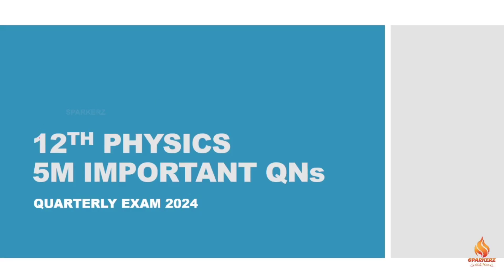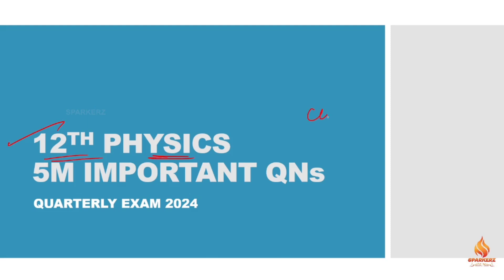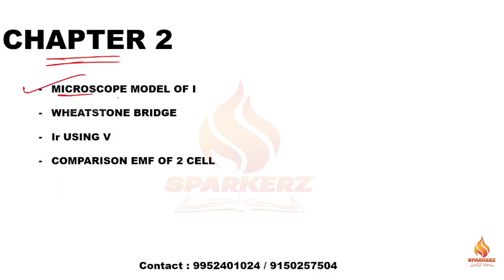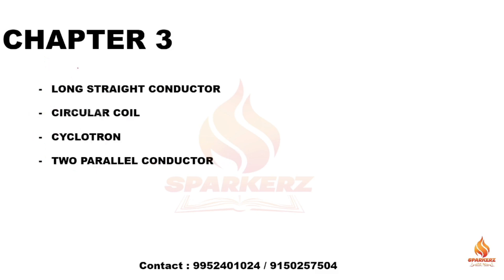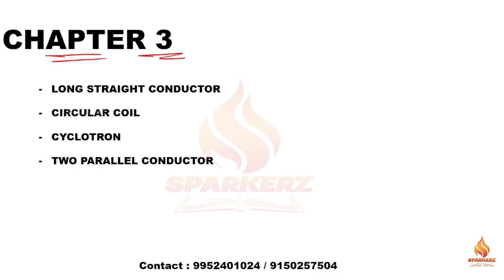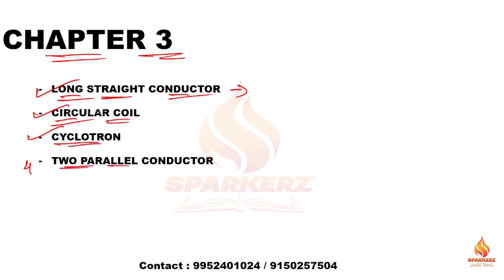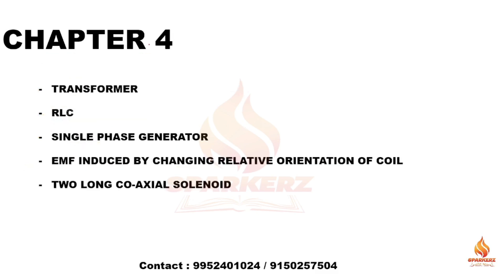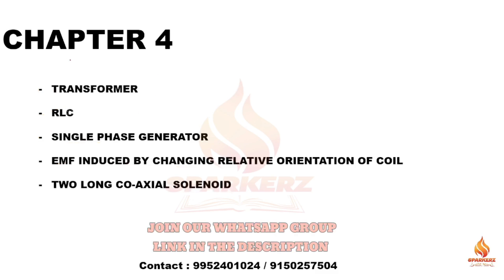12th Physics Quarterly Exam | 5 Mark Important Questions | TN Quarterly Exam 2024 | Stateboard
12th physics quarterly 5 mark important questions 2024

12th physics 5m important
12th physics quarterly question paper 2024
12th Quarterly Exam Question Paper 2024
12th physics quarterly Important Questions 2024
tn 12th Quarterly Exam Question Paper 2024